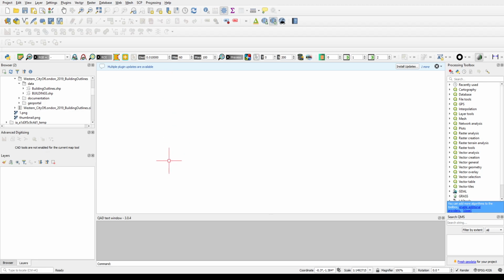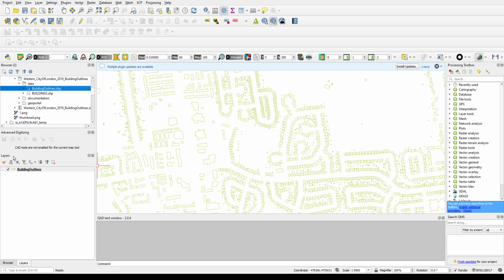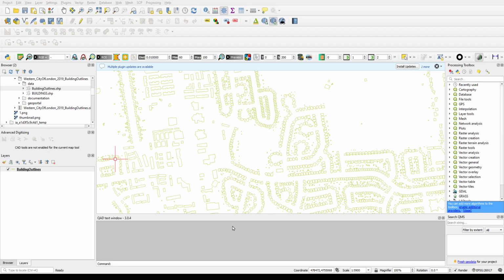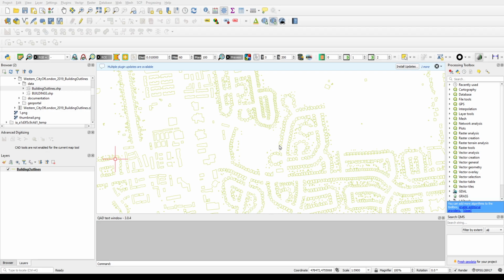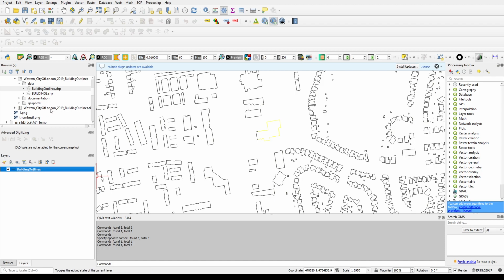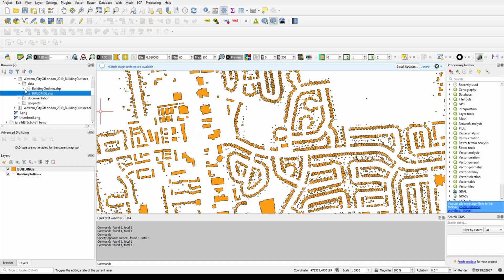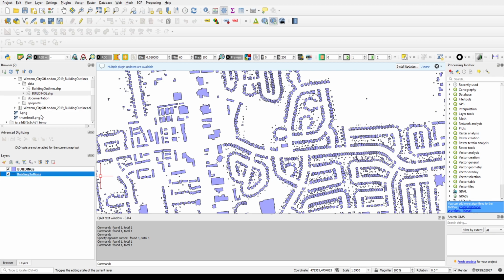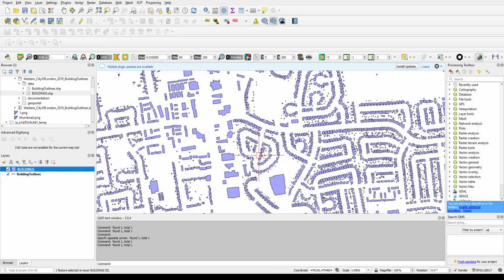Vector Data in QGIS: Beginner Tutorial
This tutorial is for absolute beginners and covers about how to import vector data into QGIS.